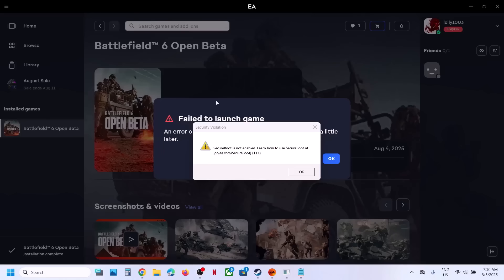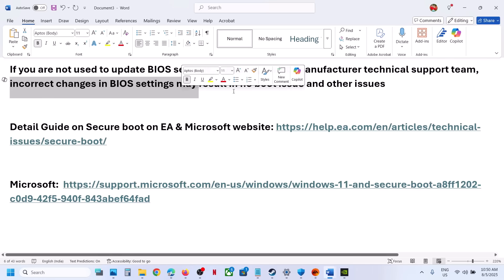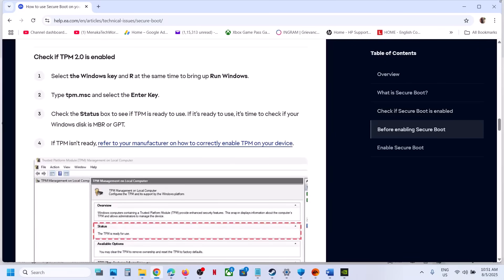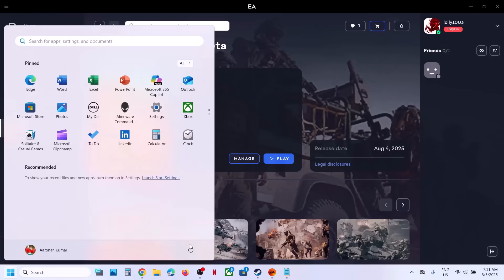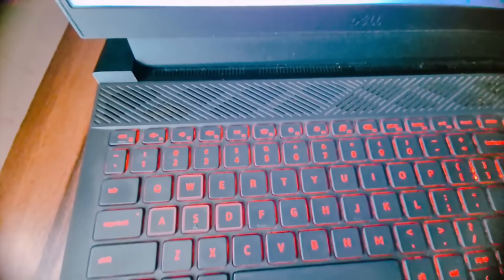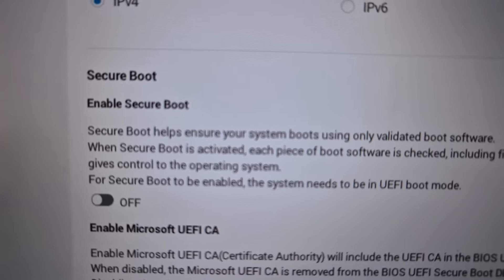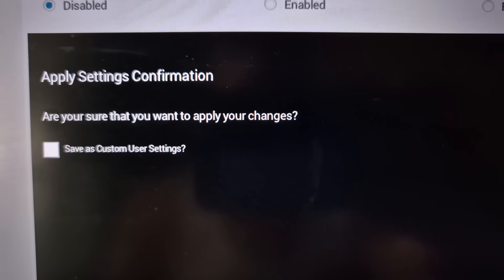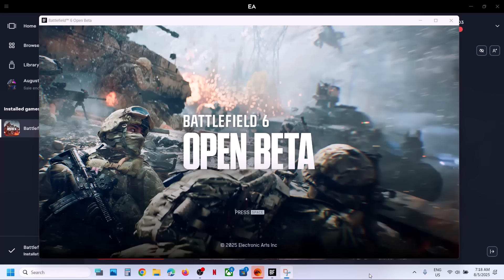Fix Battlefield 6 Security Violation Error SecureBoot Is Not Enabled On PC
How To Fix Battlefield 6 Security Violation Error SecureBoot Is Not Enabled On PC